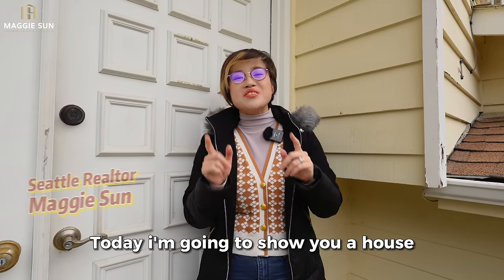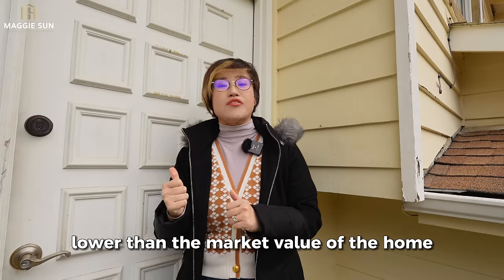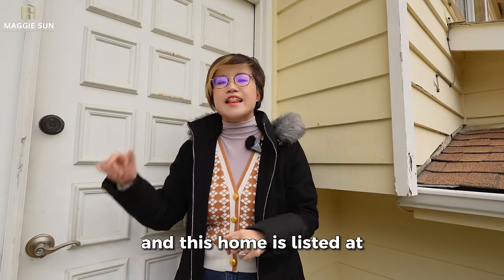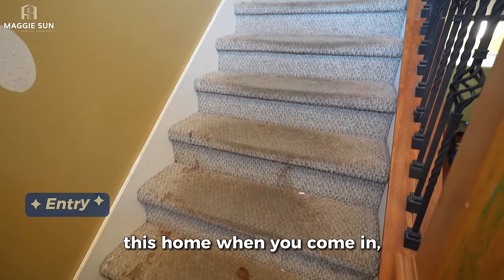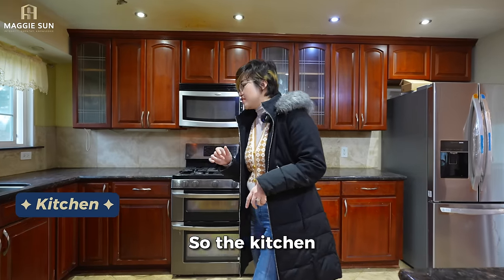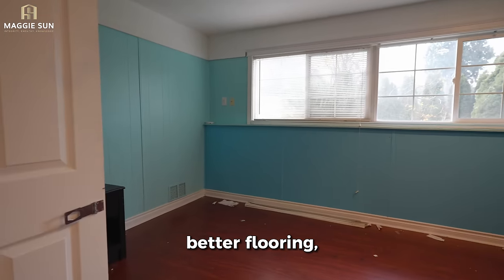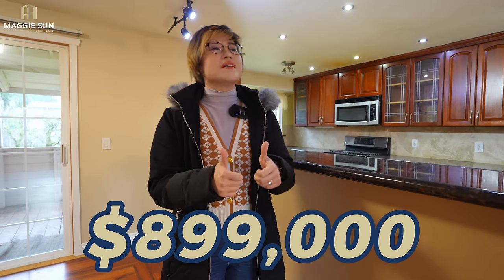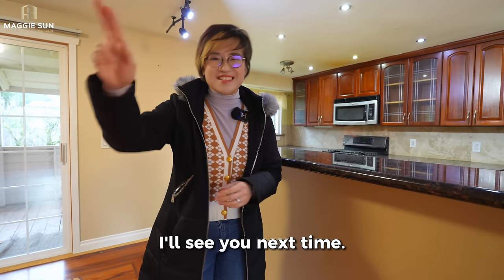Is a Short Sale Still Profitable in Seattle?（2024）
Today I'm going to show you a house that is on the market for a short sale. 🤩
So short sale hasn't been discussed for a while, it's just because in Seattle area it's really hard to find a short sale or foreclosed property right now. 🏠
This home is listed at $899,000, let's go and check it out! 💥

In this video, we explore a unique opportunity in Seattle's competitive real estate market. We'll dive into the details of this specific property and discuss the potential benefits and considerations of investing in a short sale home.